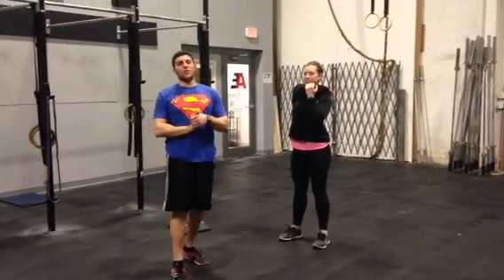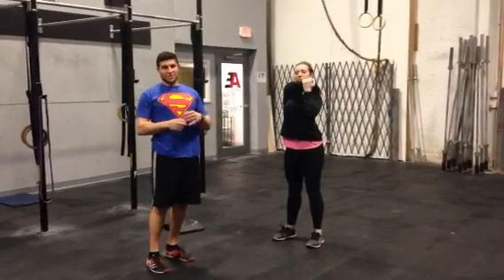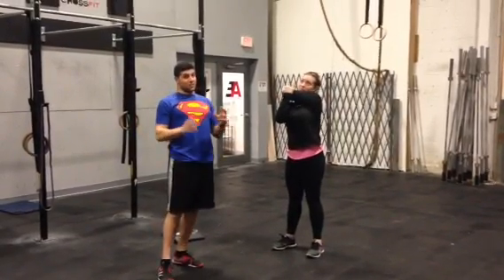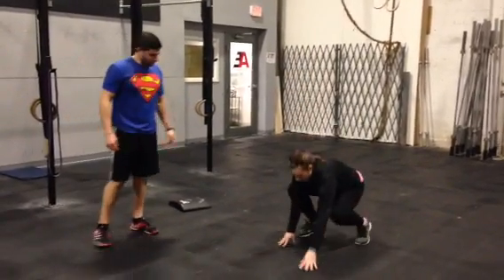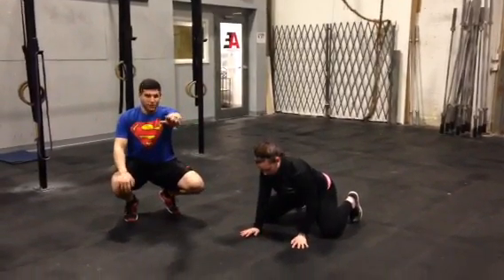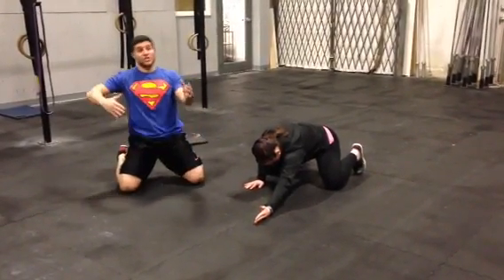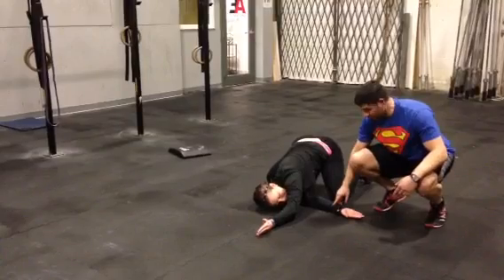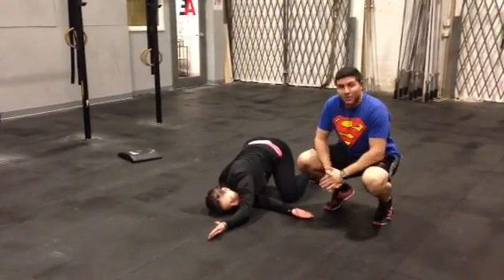Matthew Ibrahim | Fix Your Shoulder Stretch